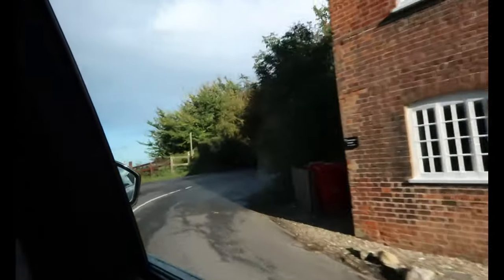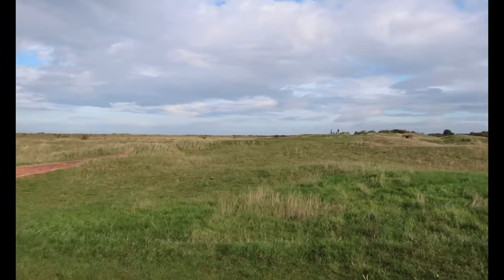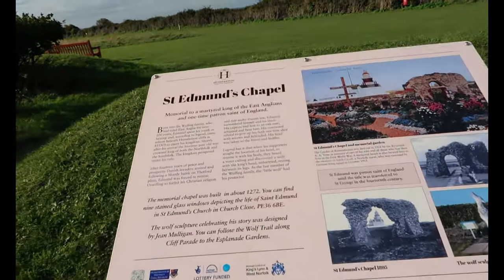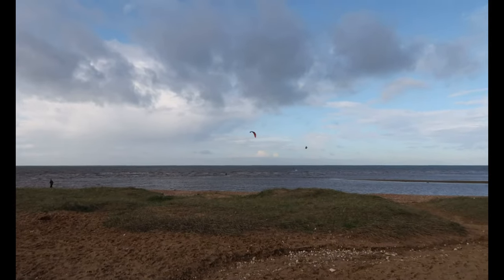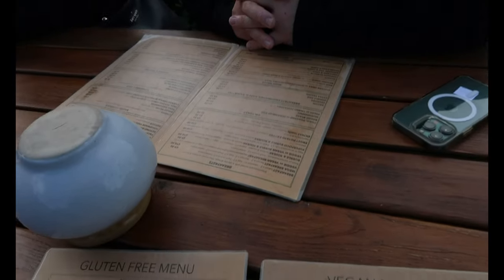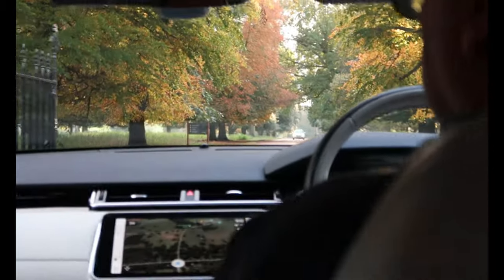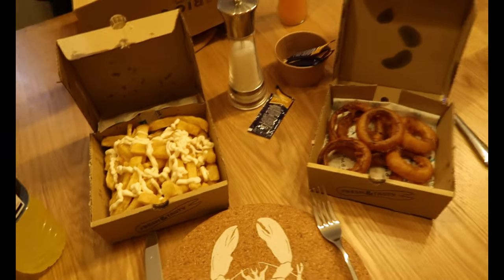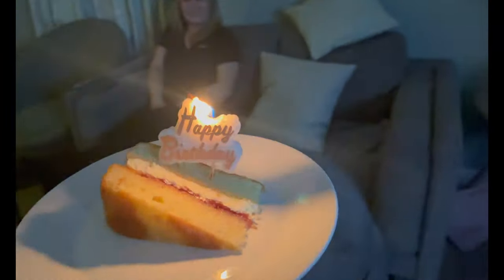NORFOLK VLOG 2023 | Day 4 | Exploring North Norfolk Coast, Hunstanton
North Norfolk Vlogs

Today we drove around and explored the North Norfolk coast. We went to Old Hunstanton, Thornham Bay, Cley Beach.